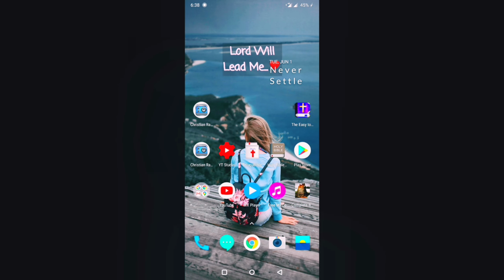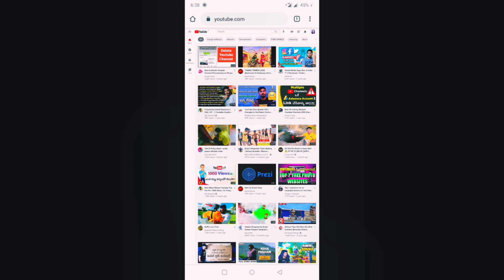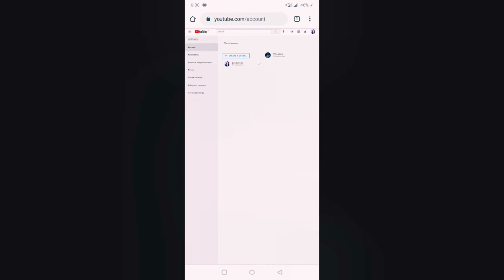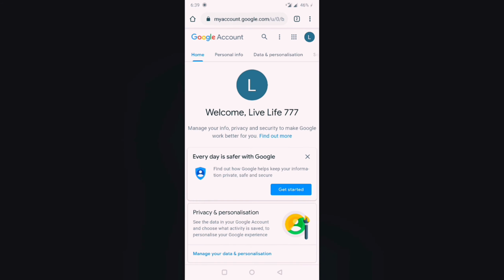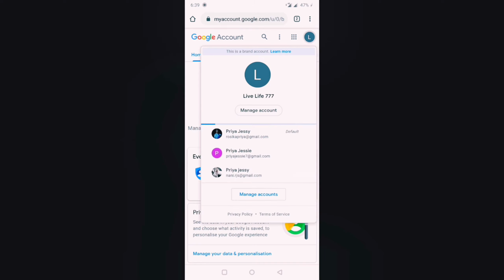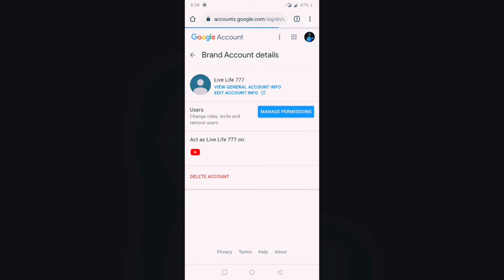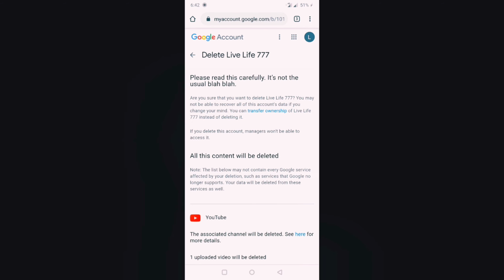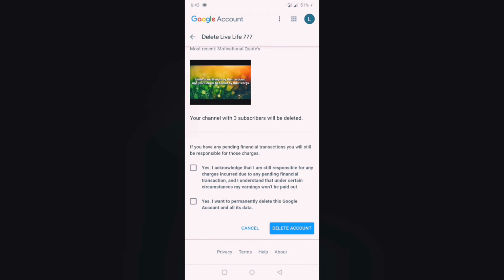How to delete YouTube second channel/secondary YouTube channel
In this video I've shown how can you delete YouTube channel

About Me-
Name-Priya
From-India

Filmed using One plus 6

tags,
how to delete secondary YouTube channel